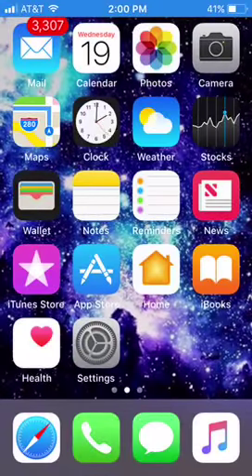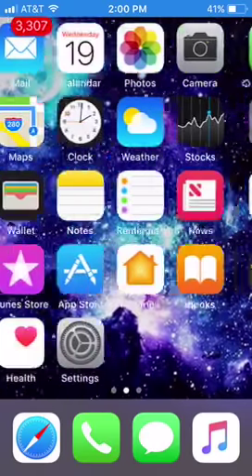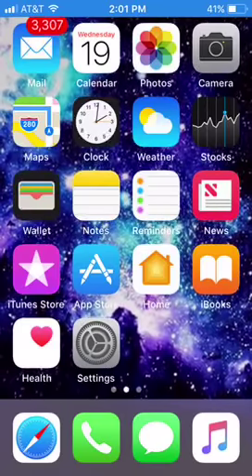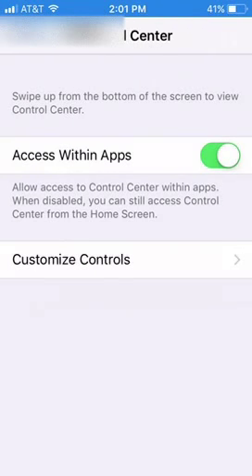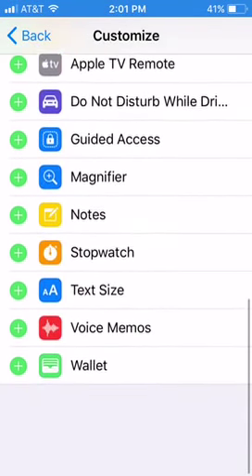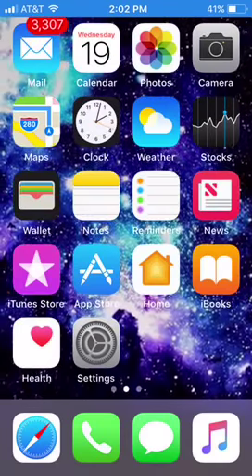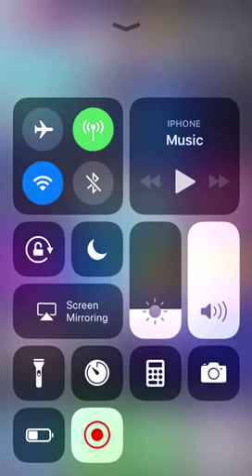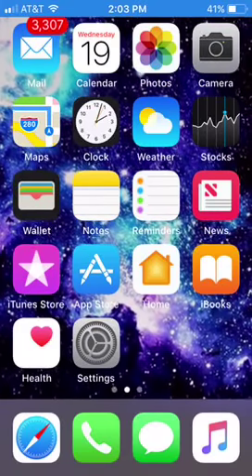Wednesday Guides// How to screen record without jailbreak or installing any apps